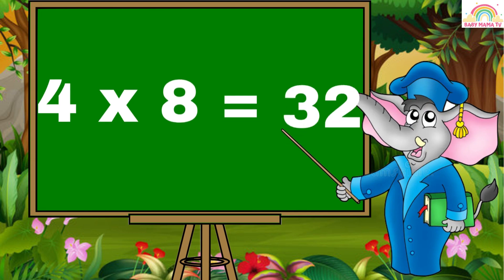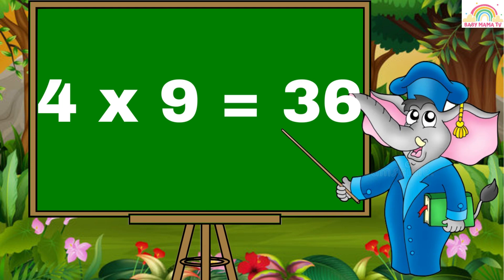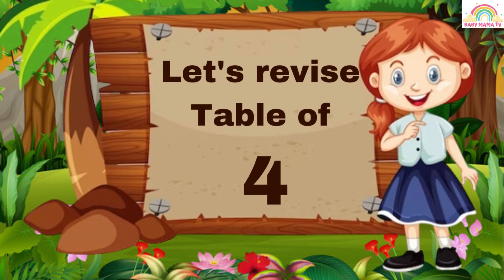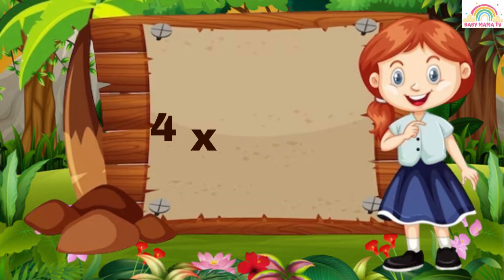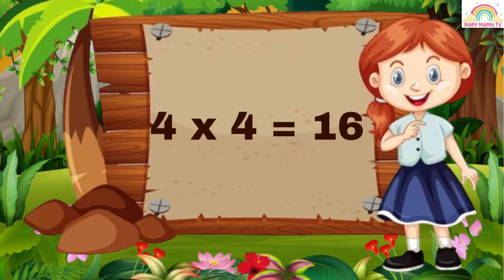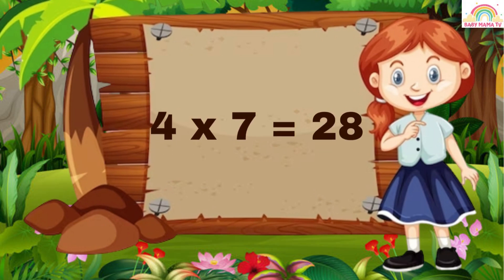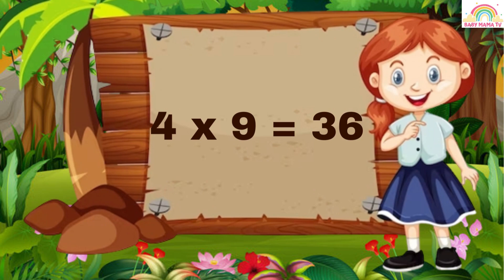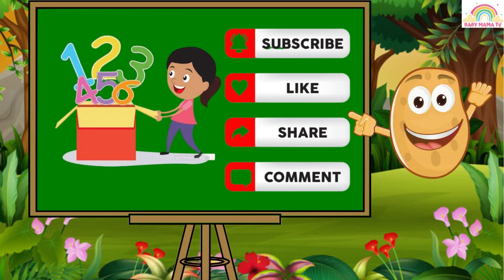Table of 4 I Multiplication of 4 I learn table I table 4 I 4 ka table I char ka pahara I 4 ka pahara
Hello kids,

Today we will learn of table of 4